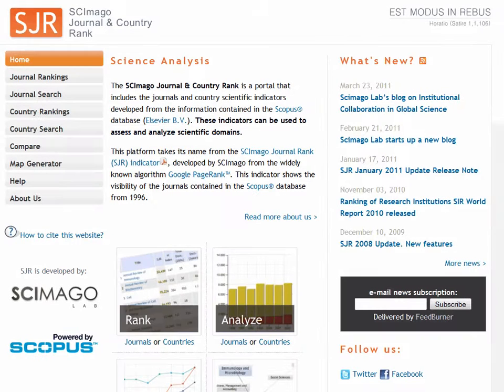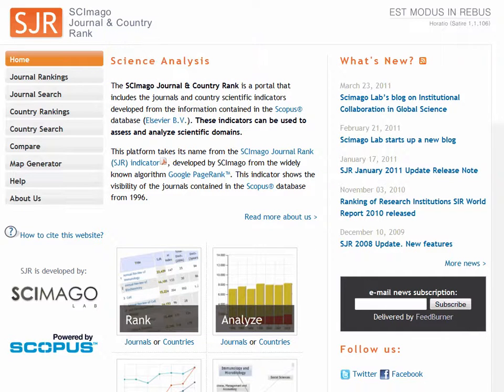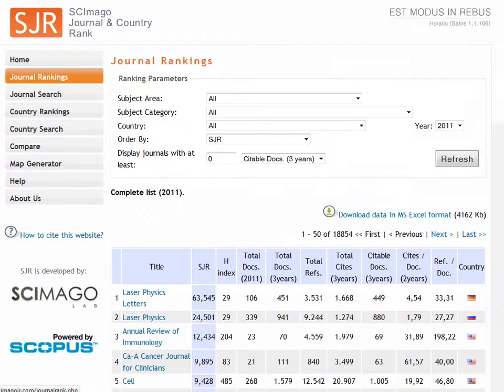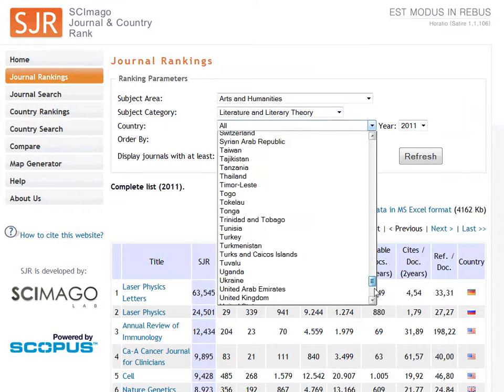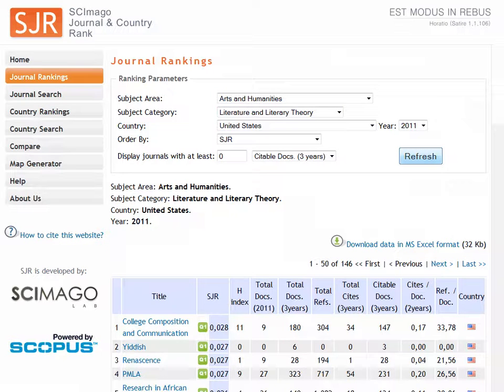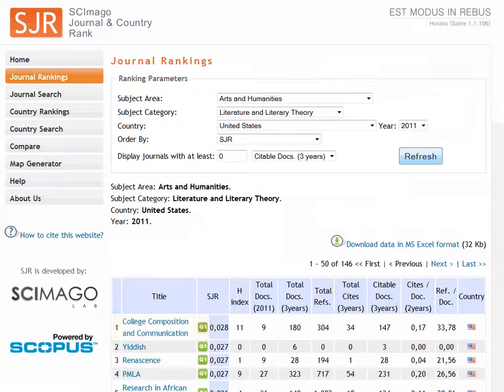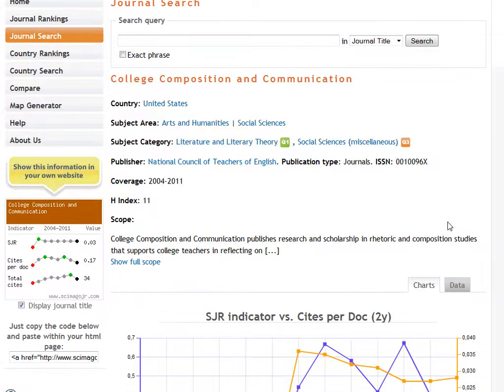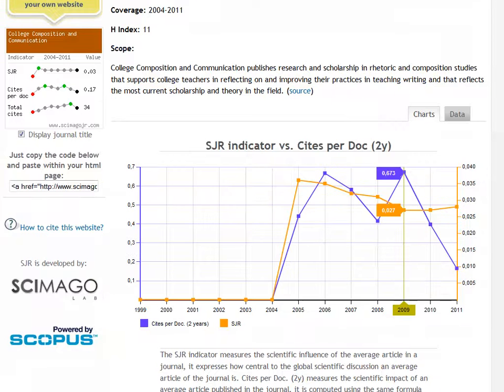SCImago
Searching SCImago Journal Rankings